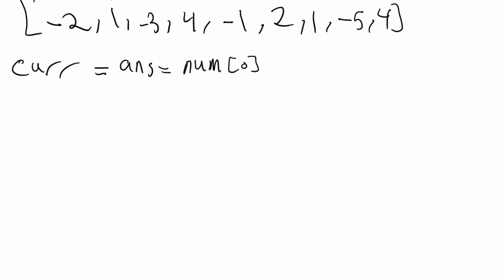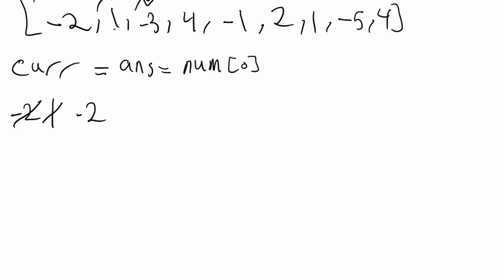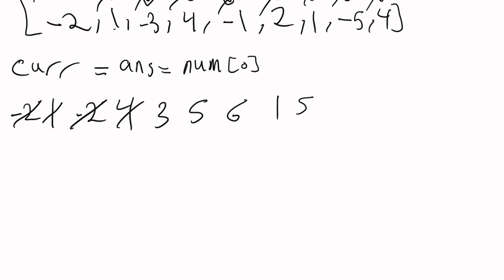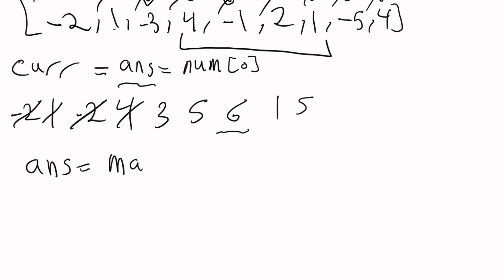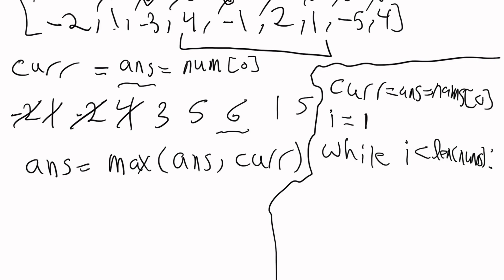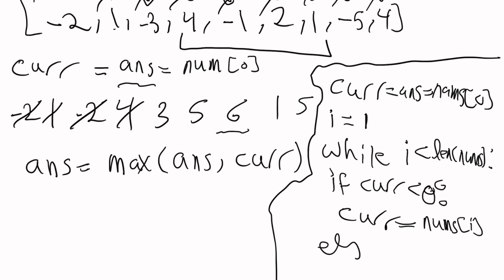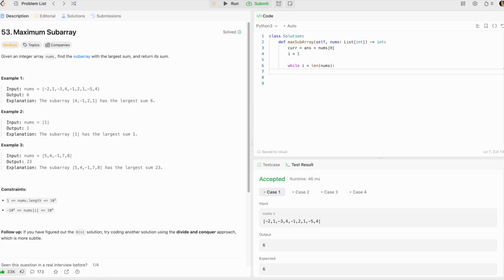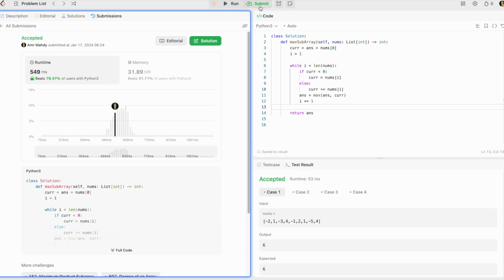LeetCode Problem 53: Maximum Subarray in Python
Master LeetCode Problem 53: Maximum Subarray, a key challenge for interviews at Amazon, Microsoft, Bloomberg, and Apple. This video offers a concise Python solution, perfect for interview prep.